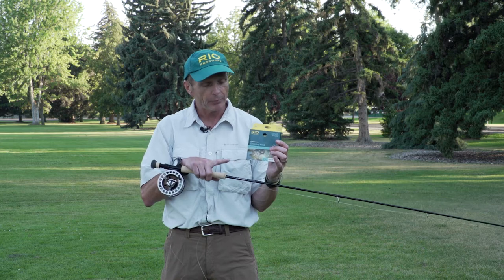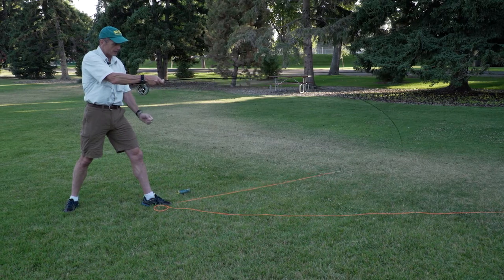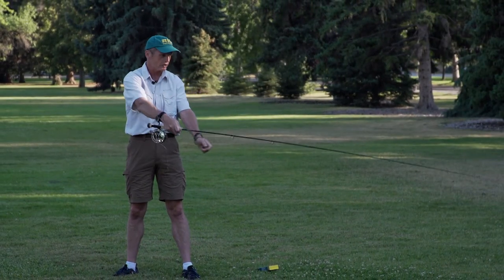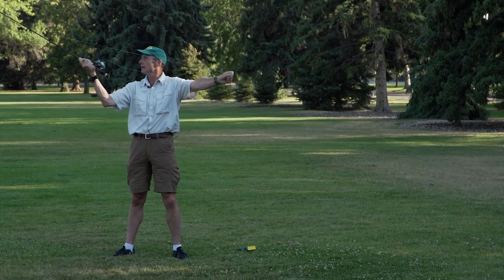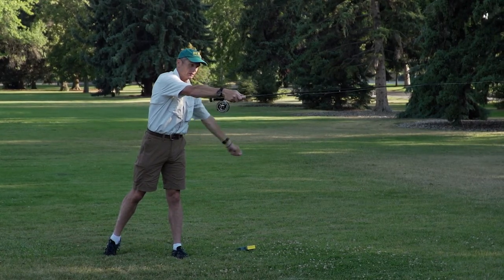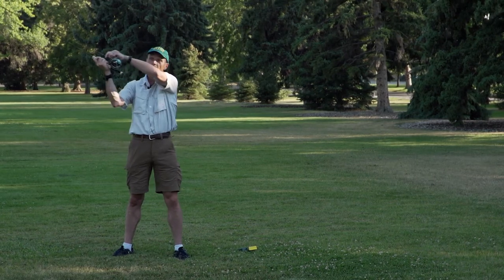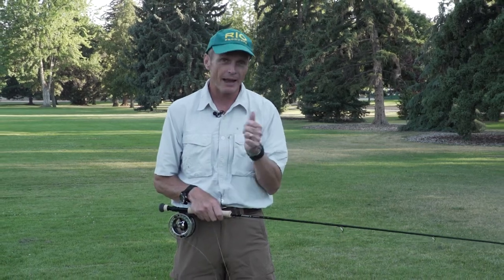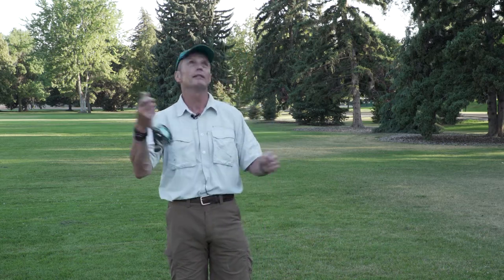How To Learn The Double Haul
In this episode of RIO's "How To" series, RIO brand manager Simon Gawesworth shows how easy it is to learn the double haul - a highly useful casting skill that will give you more distance, greater line control and more effect in a tough wind. The Double Haul is an essential skill to master for anyone who wants to fish in saltwater.

RIO's "How To" videos are a series of short films that explain all you need to know to learn a particular way to fish, or cast. Where applicable, each film talks through the gear that you need, shows how to rig the gear, how to read the water, and how to fish that particular technique.

These invaluable lessons for the fly fisher are packed with information and top tips, and each one is bought to you by a RIO employee or a RIO brand ambassador.